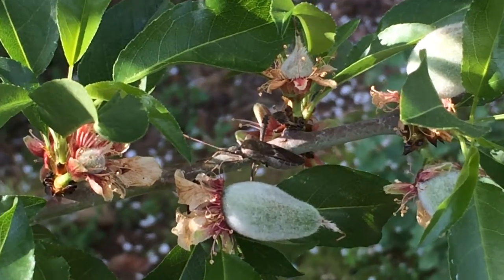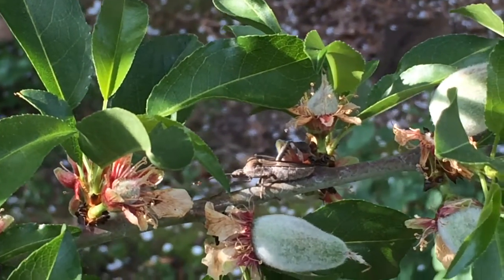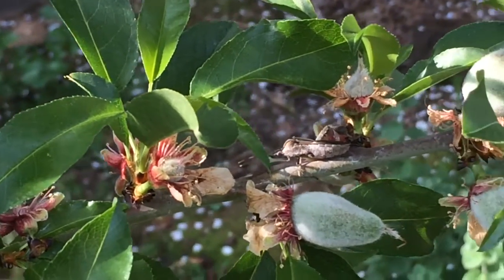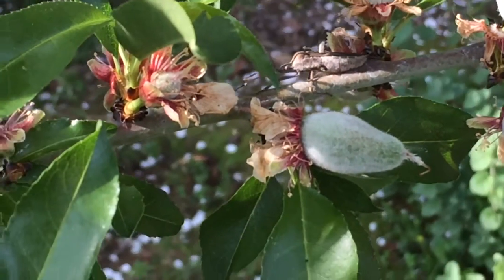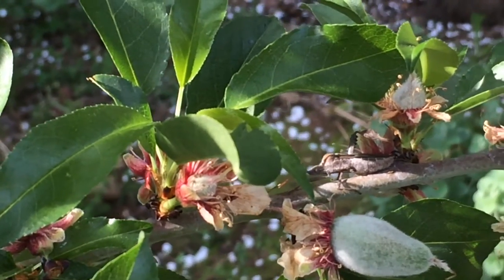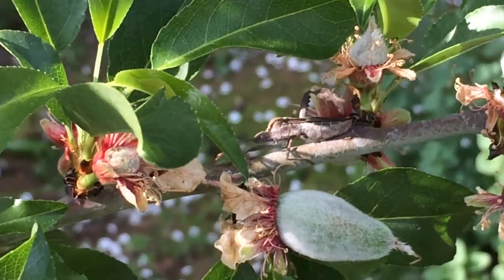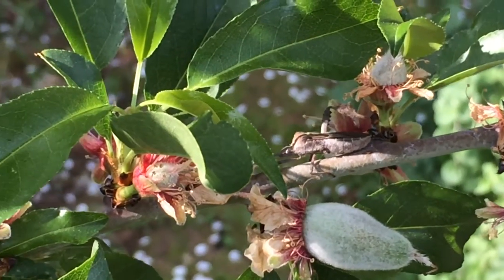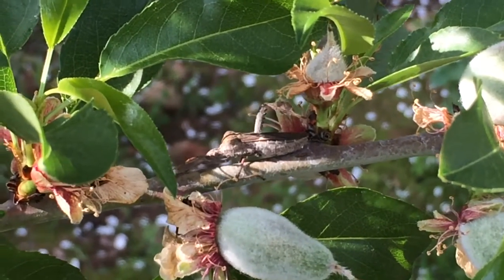Leaffooted Bug on Almond Tree???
For the past two years I have never had a harvest of almonds from my All in One Almond tree due to an infestation of the leaffooted bugs.